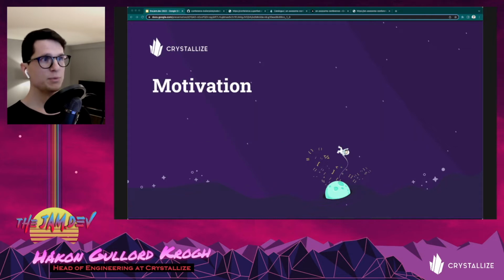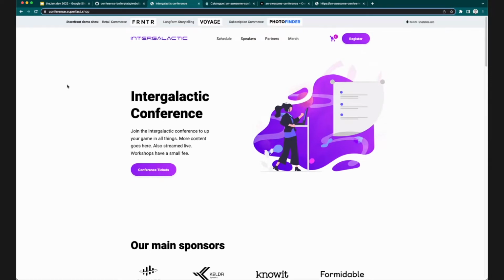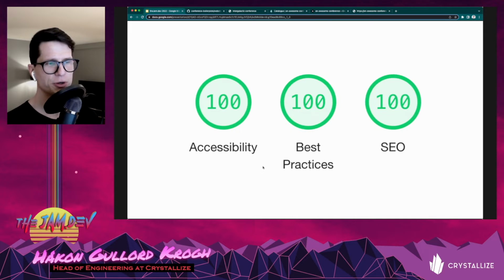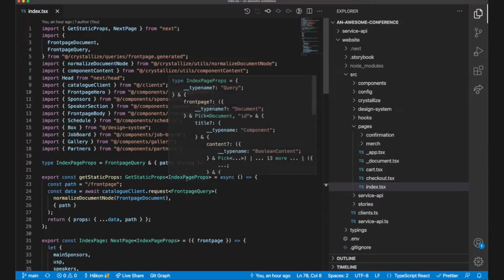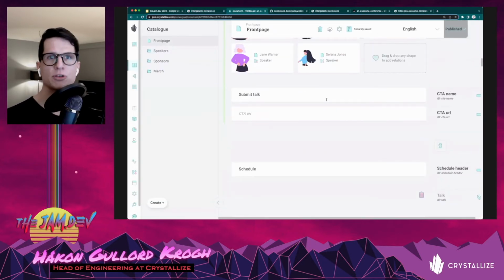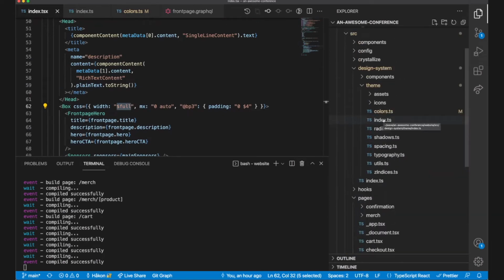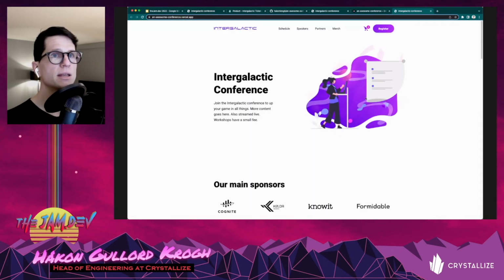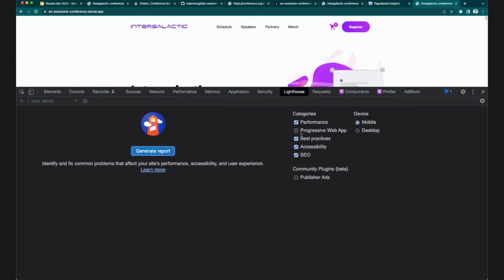Building a conference website on Jamstack with Next.js and Crystallize by Håkon Gullord Krogh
Conference websites should be fast, nice looking and get your messaging across. Join in as we showcase how to build one for yourself, using Next.JS and Crystallize. There will be theming, custom fonts, fast image and video delivery and dynamic content powered by Crystallize. We’ll be focusing on often overlooked bits as accessibility, SEO and responsive ui, all while keeping a keen eye on that pagespeed. Combined this forms a great foundation for a conference website.